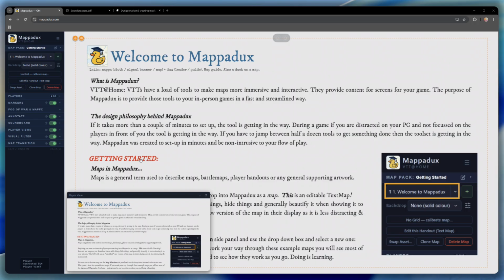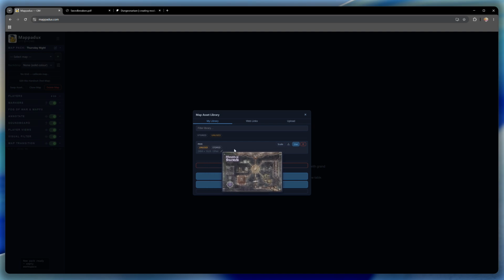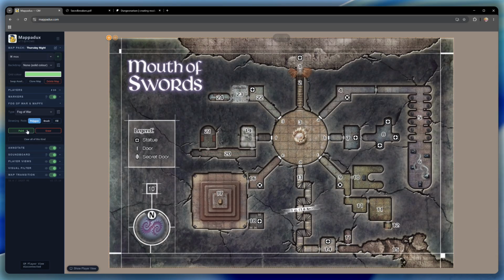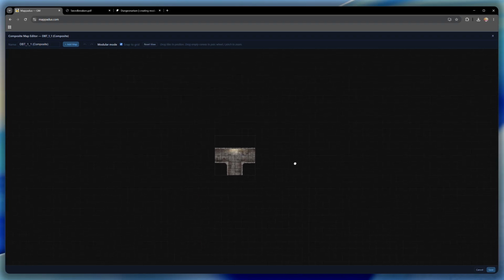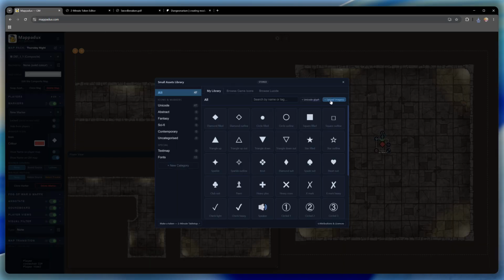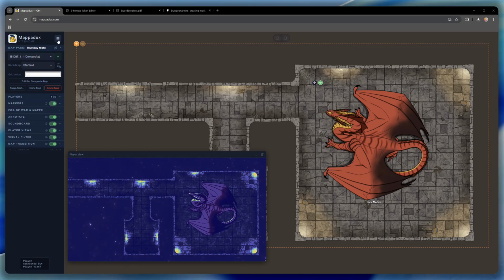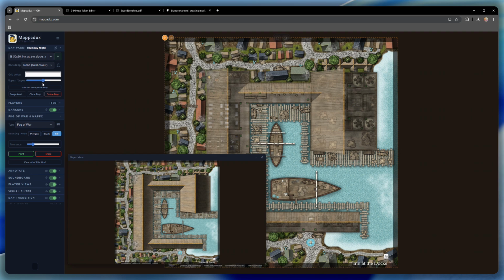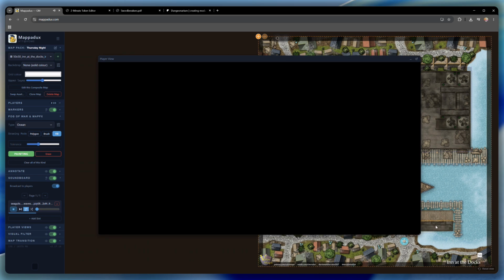Mappadux - Your First Maps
Mappadux VTT@Home Software on-boarding video

A guide to creating your first maps in Mappadux:
Cut and paste from a PDF
Build from modular map pieces using the compositor & how to make more immersive for your game
Building layered maps with sound effects and special effects